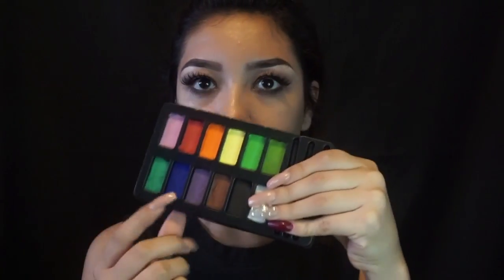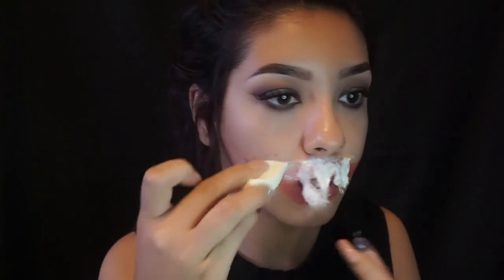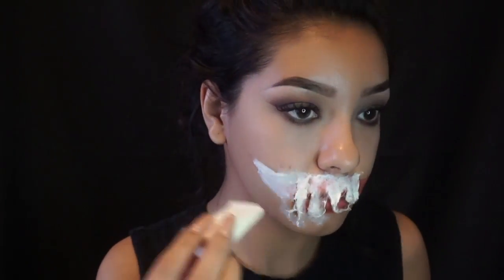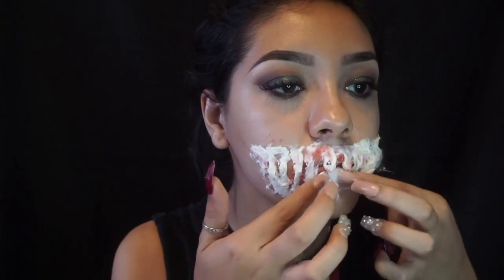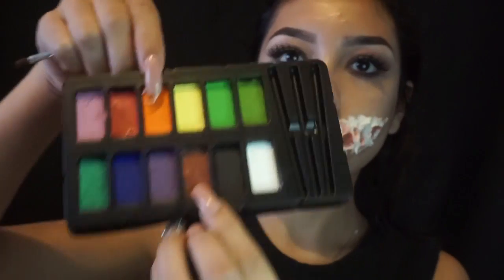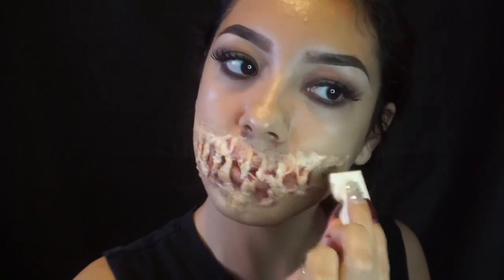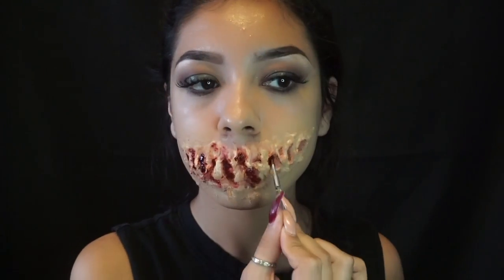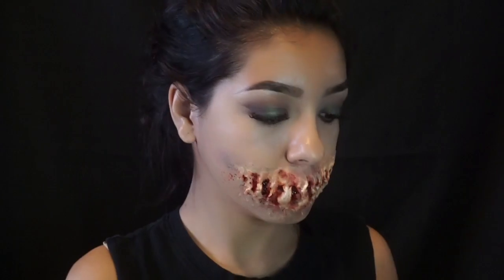Speak No Evil Tutorial | Addisparkle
HIII GUYYSS!

Heres a quick Halloween Tutorial, I got the inspiration from Mykie she has an amazing video on this look so  decided to recreate it. I hope you guys enjoy it. If you guys are interested in seeing more Special Fx Makeup looks please let me know I will post more :)

Thank you for all the love and support it really means a lot to me!!!

Lets stay in touch:
SC: Addisparkle
Makeup Social App: Addisparkle

Overlays by: Gabrielle Marie